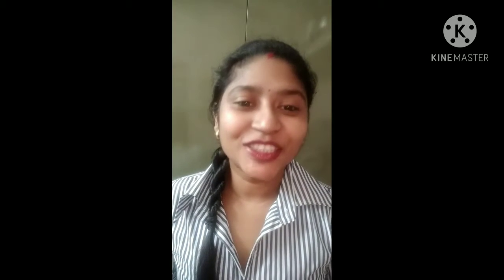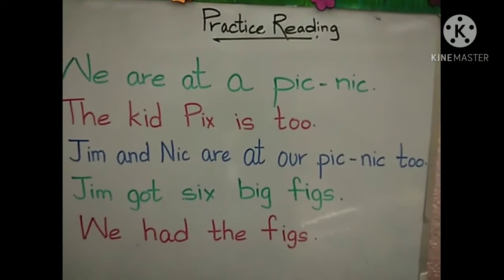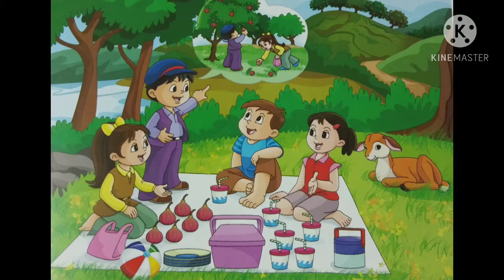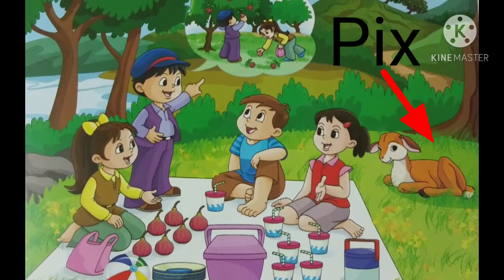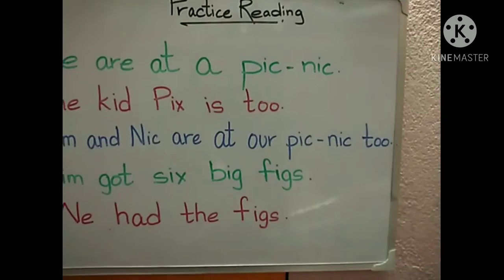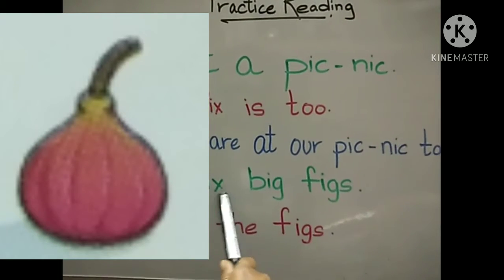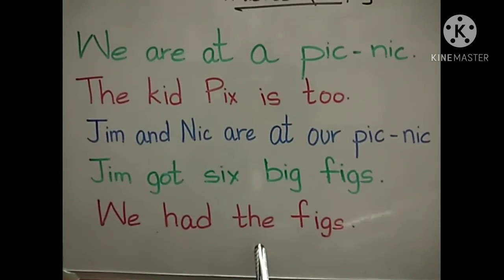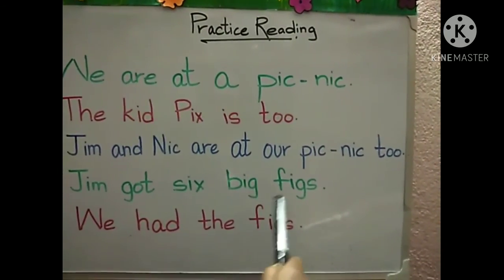We are at a pic-nic